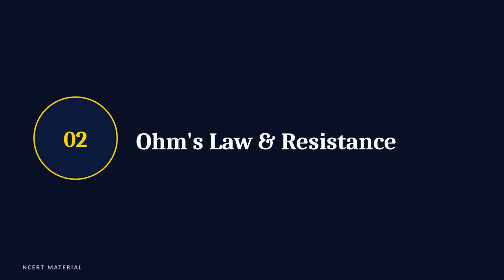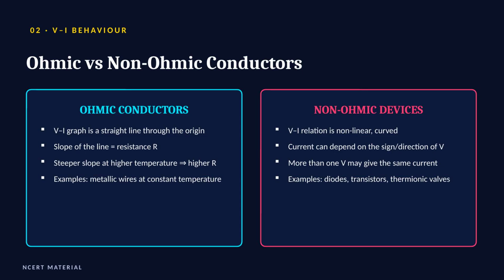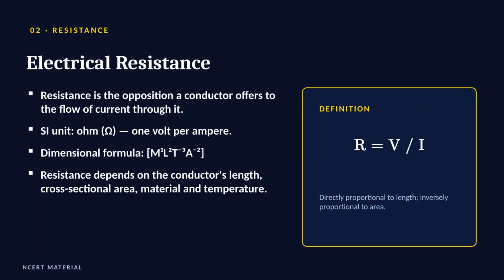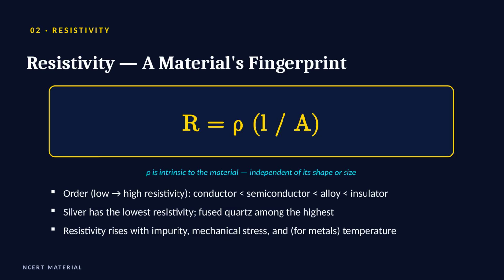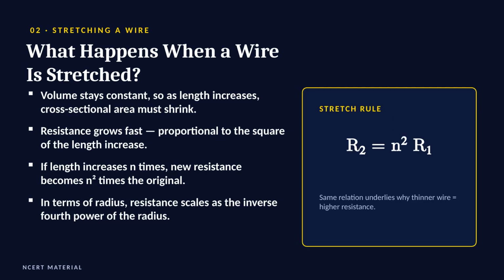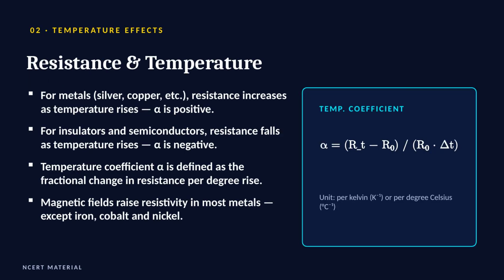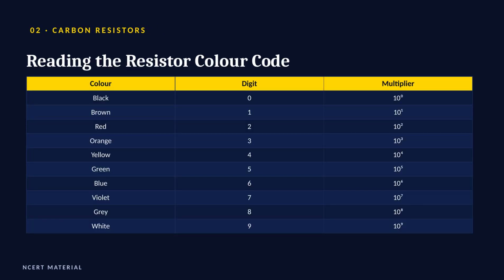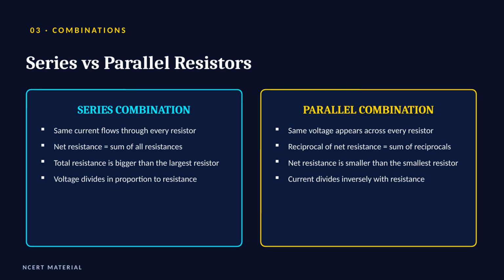Current Electricity Class 12 Physics Chapter 3(Part 2)—Ohm's Law, Resistance & Resistor Combinations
📌 Welcome to NCERT Material! 🎓
Part 2 of our Current Electricity revision series covers one of the most exam-important sections of the chapter. We break down Ohm's Law, ohmic vs non-ohmic conductors, electrical resistance, resistivity, conductivity & conductance, what happens when a wire is stretched, the effect of temperature on resistance, the carbon resistor colour code, and series vs parallel resistor combinations.

In this video:
Ohm's Law and V = IR
Ohmic vs non-ohmic V-I graphs
Resistance, resistivity & their dependence on material
Conductivity & conductance
Stretching a wire — R ∝ n²
Temperature coefficient of resistance
Resistor colour code chart
Series vs parallel resistor combinations